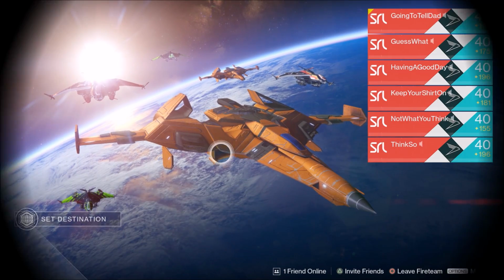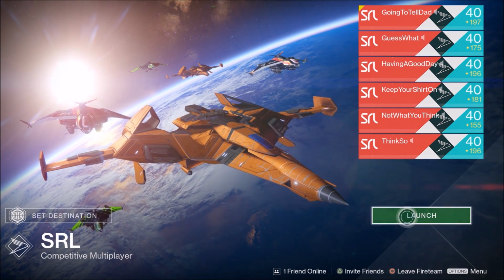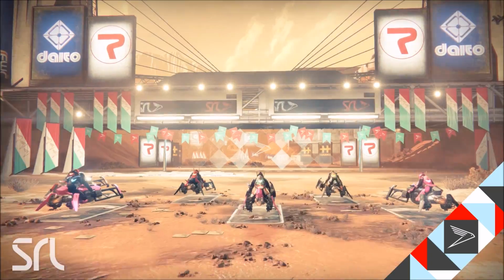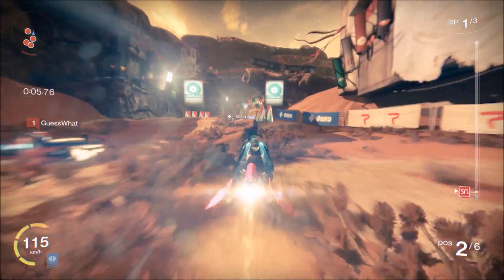Destiny - SPARROW RACING GAMEPLAY! MARS MAP!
New Sparrow Racing Gameplay! Mars Map!